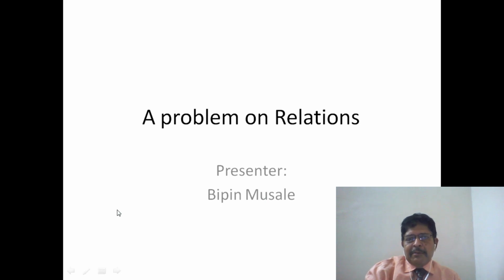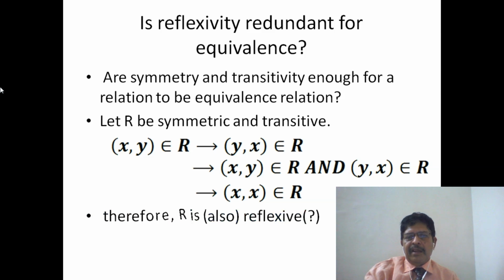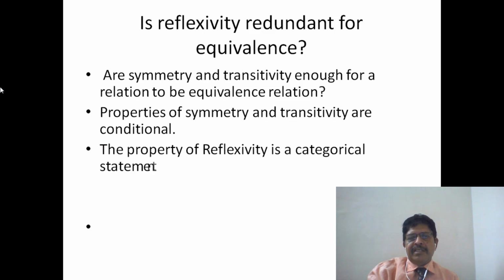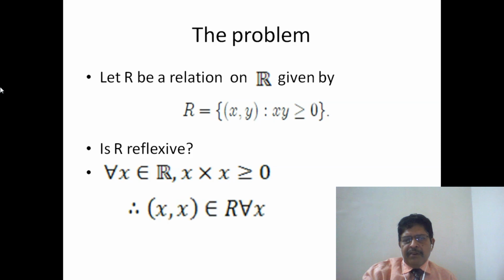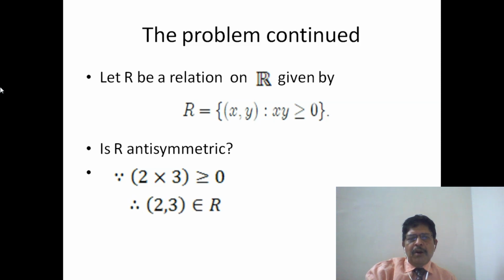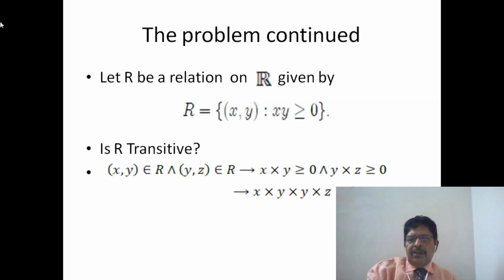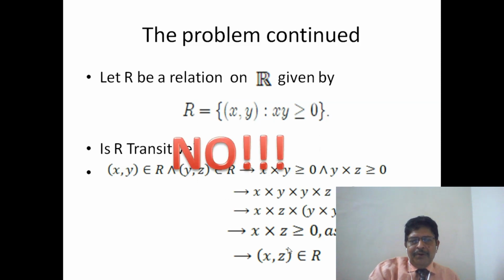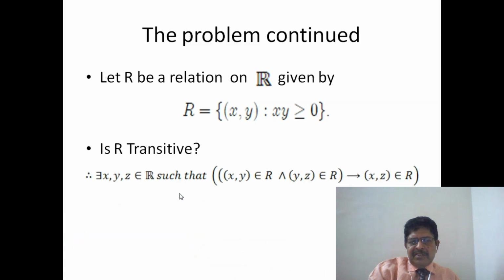Tue Feb 14 2023 10:03:27 PM